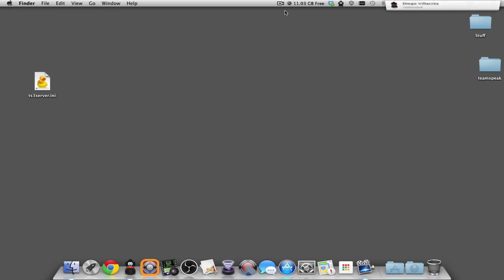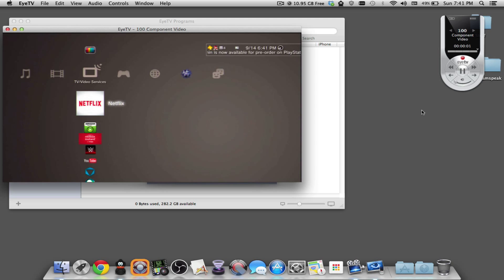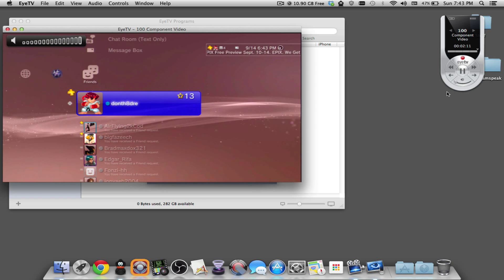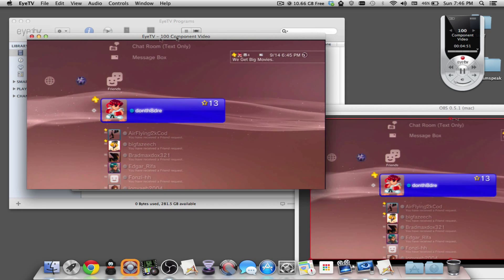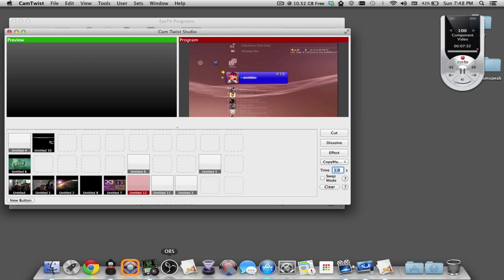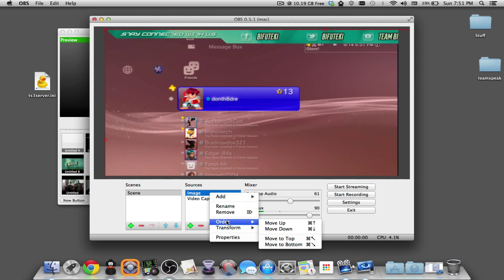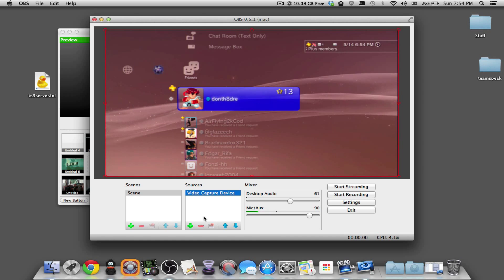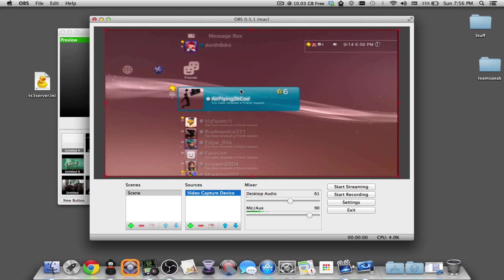New Updated Guide for Streaming on Mac OS X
Since I been testing the new OBS 0.51 for Mac. I decided to make a new video revisiting past setups as well as using OBS.

Follow us as well on twitter @ bifuteki
Follow us as well on IG @ bifutekidotcom